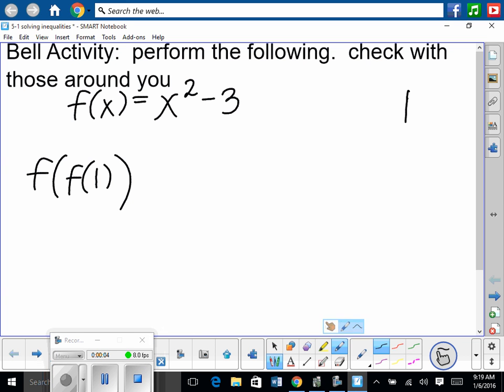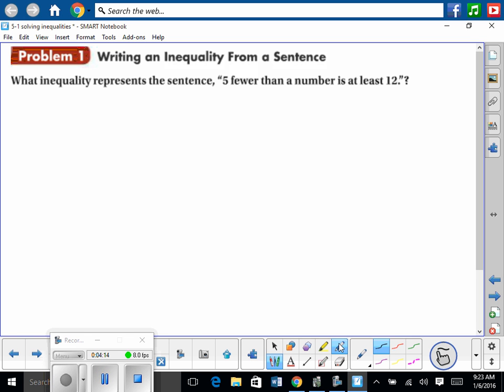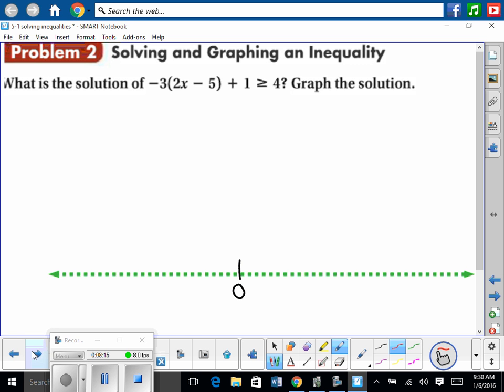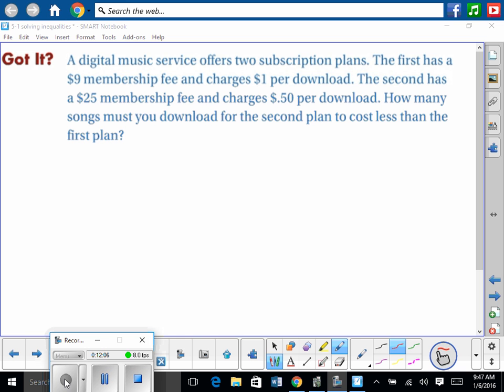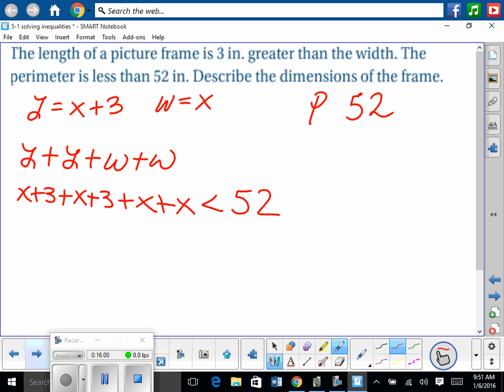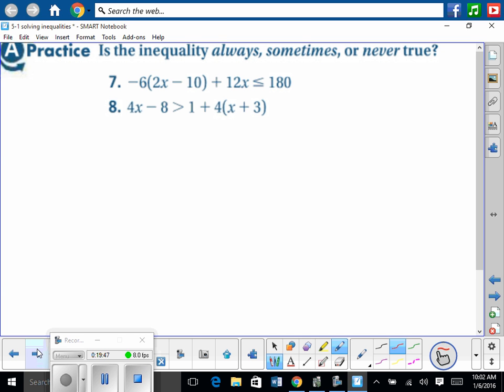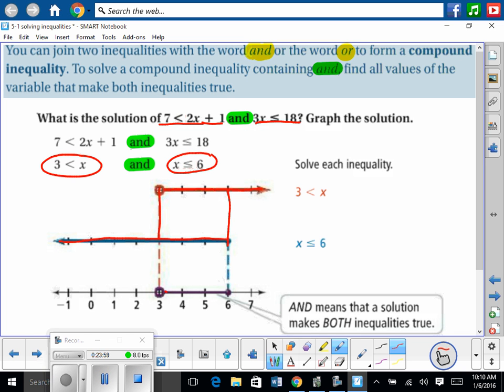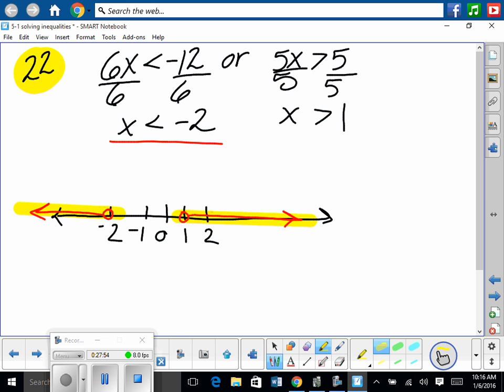5-1 solving inequalities